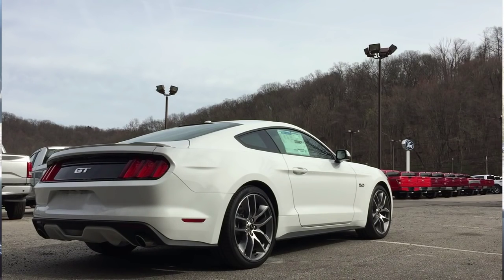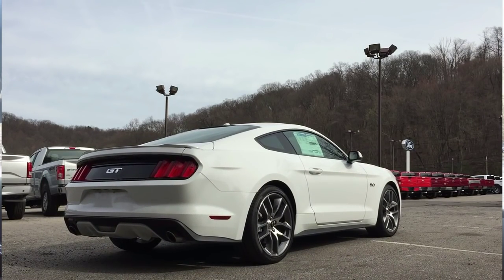Learning to drive a manual WITHOUT using the gas pedal - The secret to driving a stick shift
Learning to drive a manual is easier then you think! In this video I go over the one thing you need to know on how to drive a stick shift, It's so easy!

This video is an simple tutorial on how to drive a manual. Most people don't know of this one feature and when you master this first in most vital step in driving a stick you will be a master in no time !